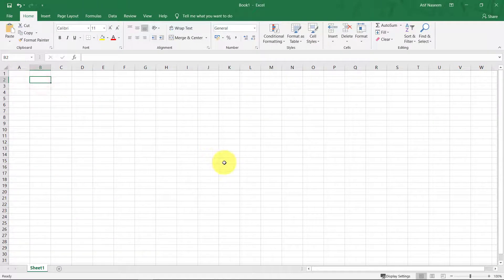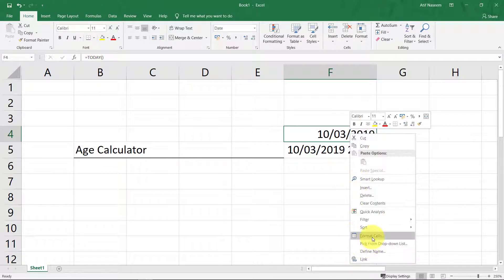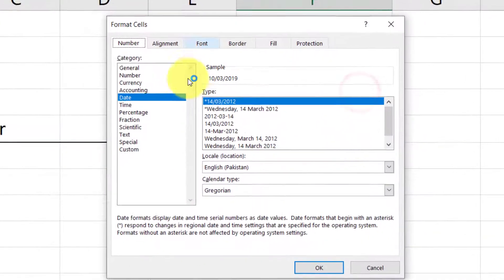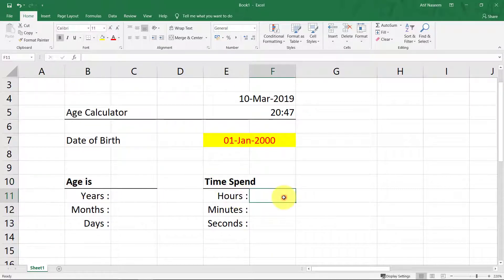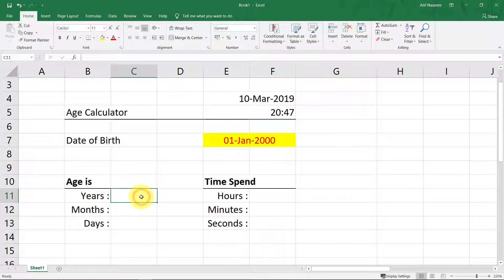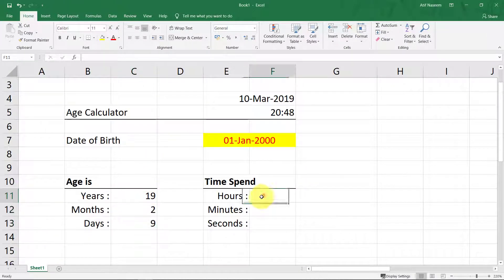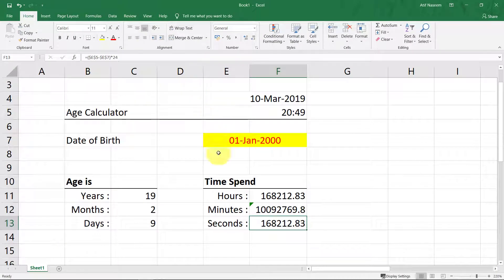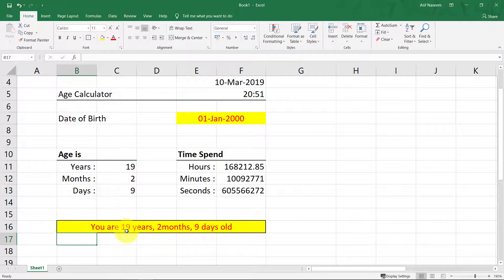How To Calculate Difference Between Two Dates & Time - Excel for Beginners - 08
If you want find out how long it takes for an employee to complete an assembly line operation or a fast food order to be processed at peak hours. There are several ways to calculate the difference between two times.
Here we will calculate date difference in years, months and days and time difference in hours, minutes and seconds.